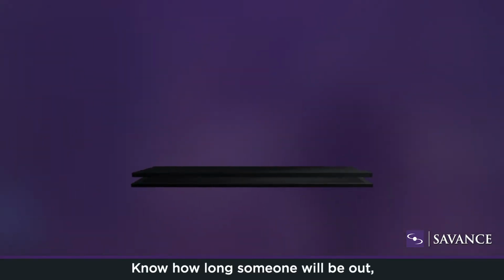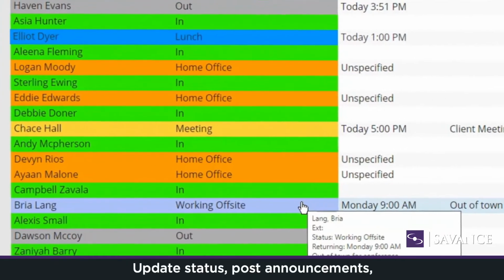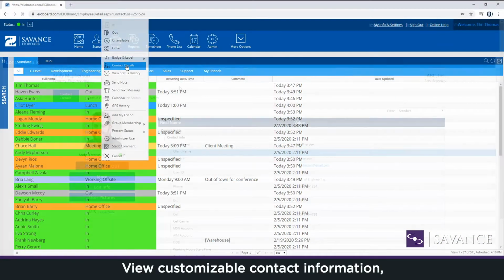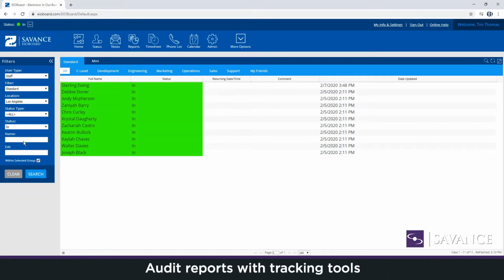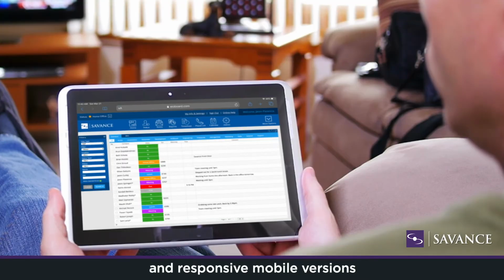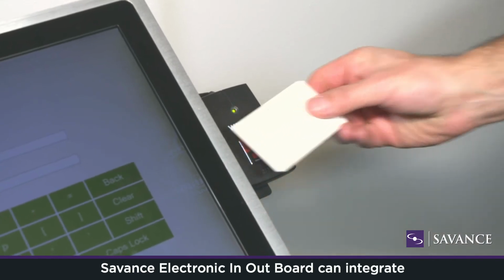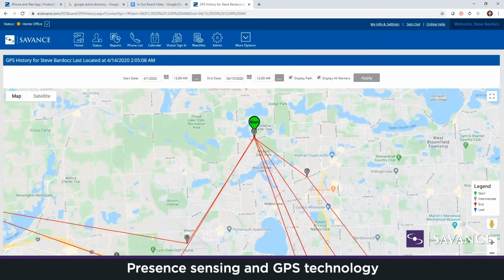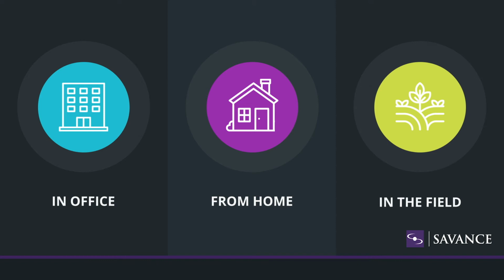Savance EIOBoard Electronic In Out Board Video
Savance EIOBoard is a flexible, easy-to-use, and highly customizable electronic in and out board solution, allowing staff to sign in and out of work as they come and go. The EIOBoard system updates instantly and the entire office can view who's in and who's out -- using PC application, browser interface, or mobile apps. Eliminate wall-mounted magnetic whiteboards and paper sign-in sheets, as well as needless emails and phone calls to find someone. EIOBoard is a great tool for work from home or in the field, and allows staff to stay in touch with teammates from anywhere.

Other referenced solutions that integrates fully with Savance EIOBoard Electronic In Out Board: